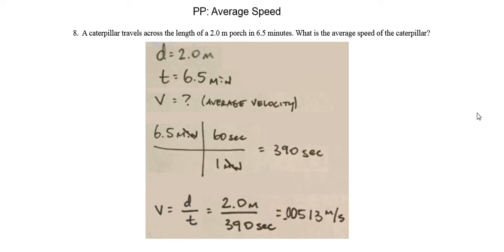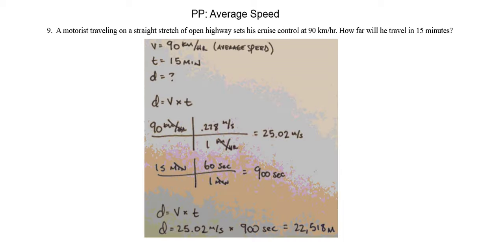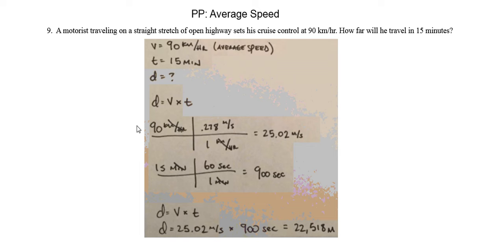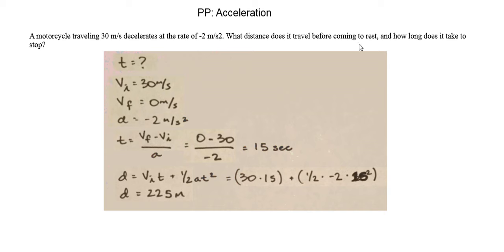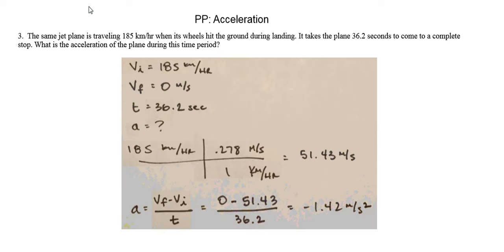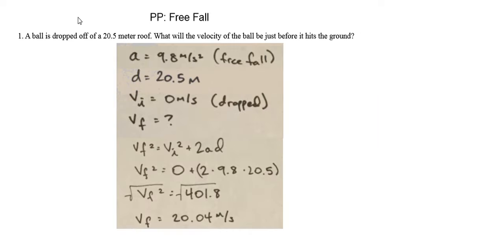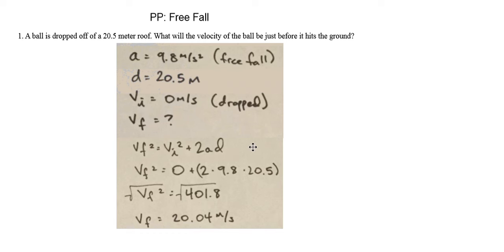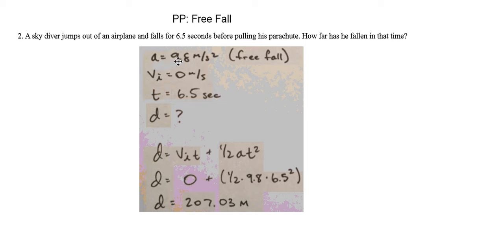Linear Motion Practice Problem Review